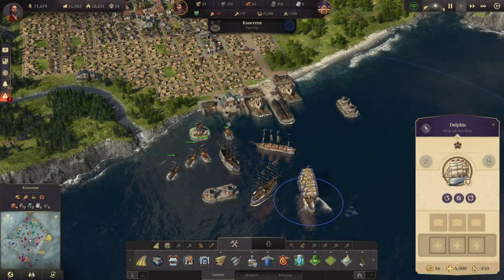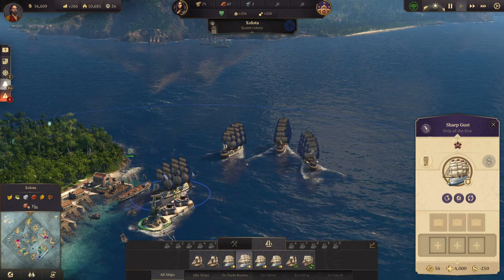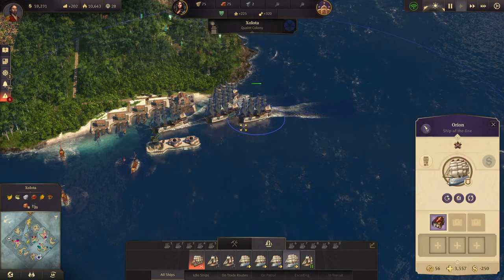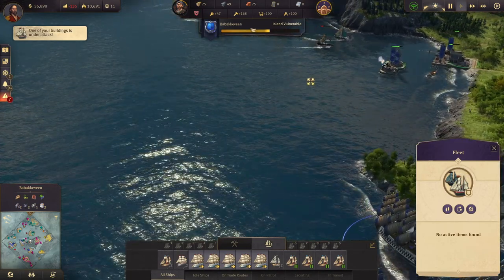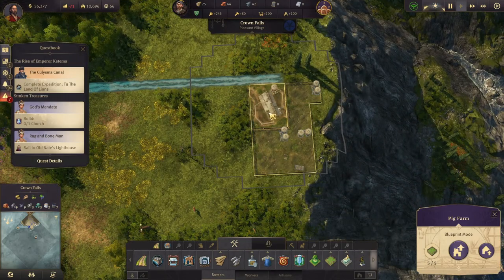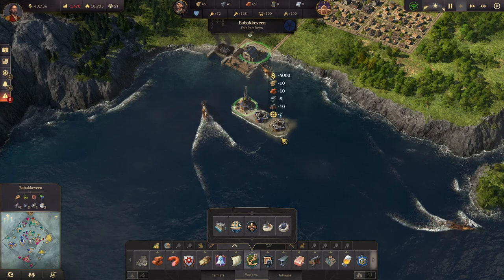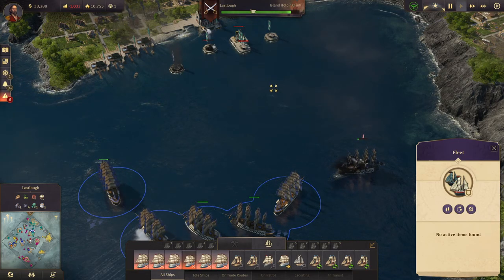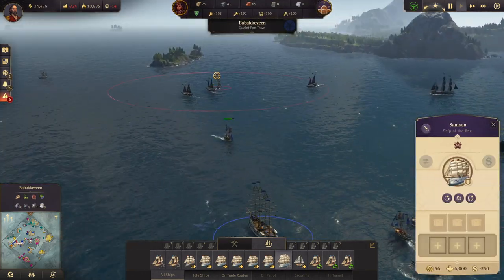Lets Play Anno 1800 Modded Ep13 | All DLC | Fighting Back